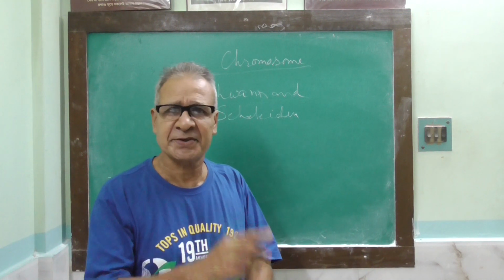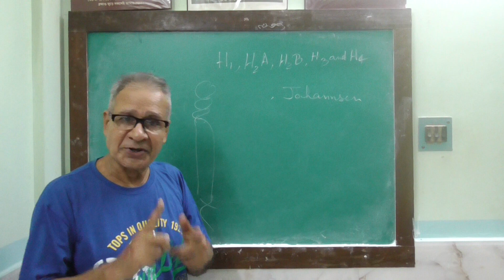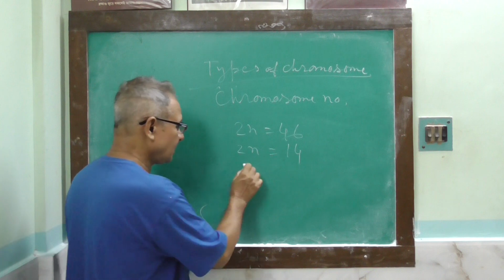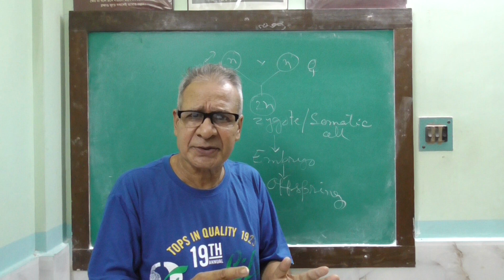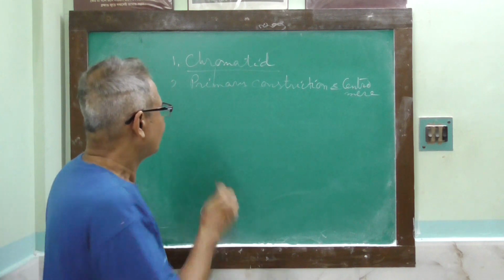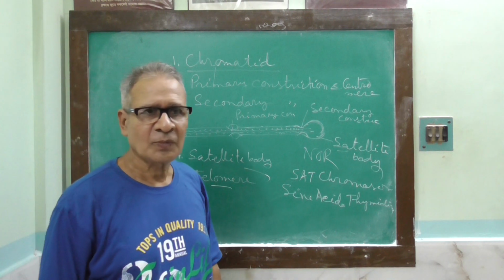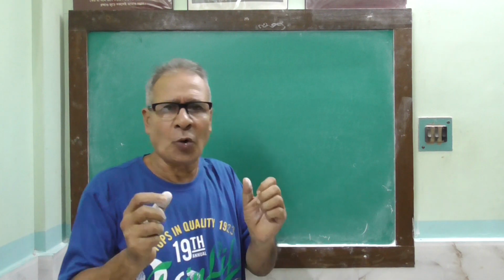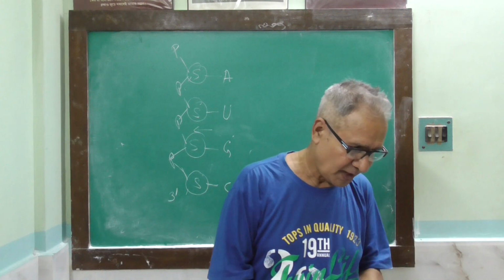Class-X-Life Science-Cell Division & Cell Cycle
Topics Covered:
Chromosome